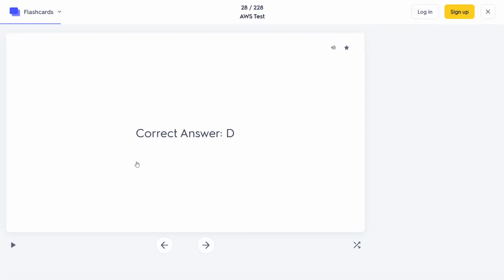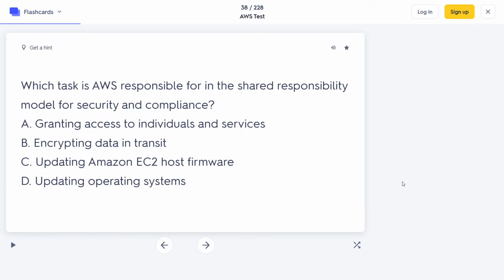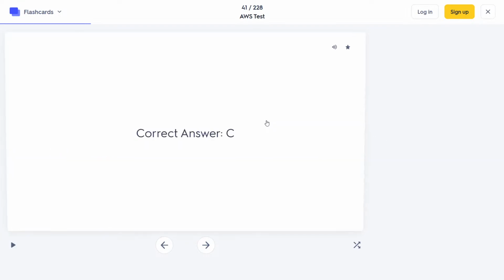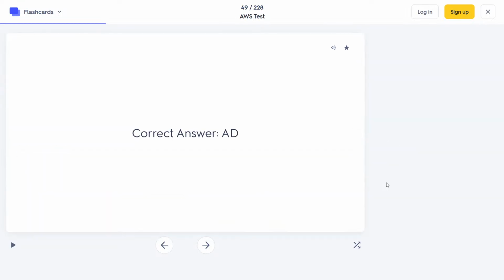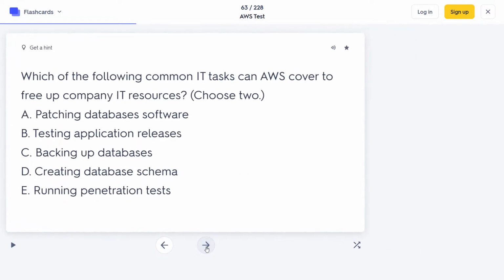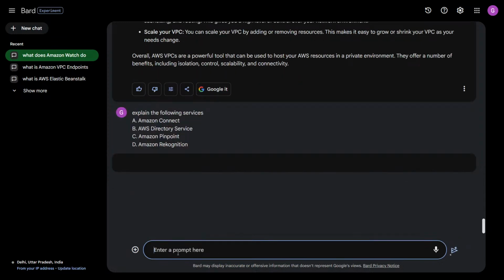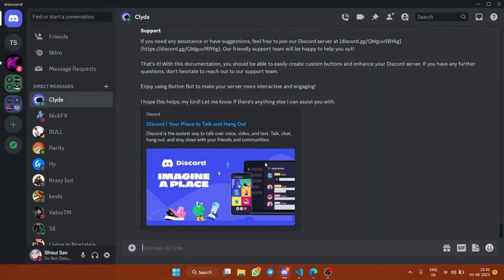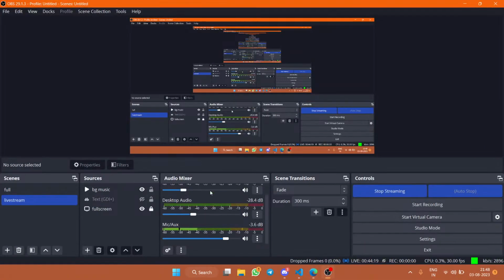AWS certificate thing, looking into it